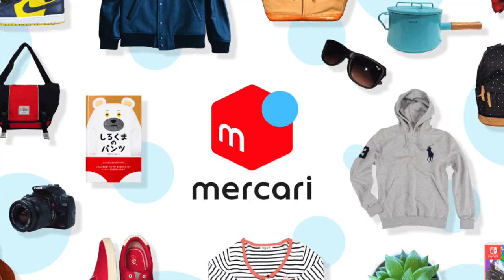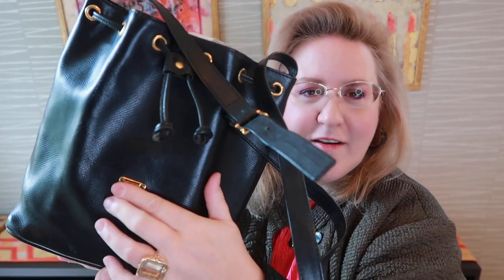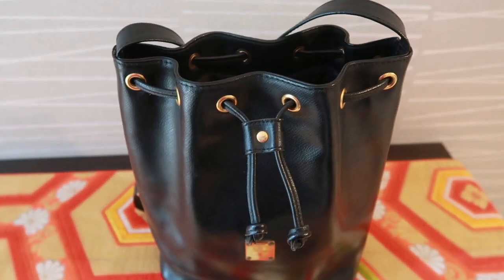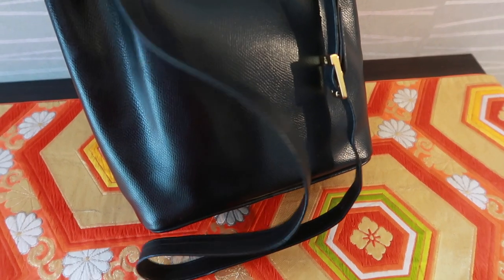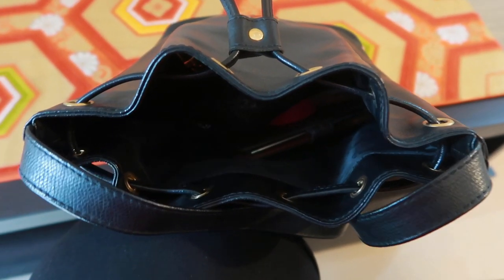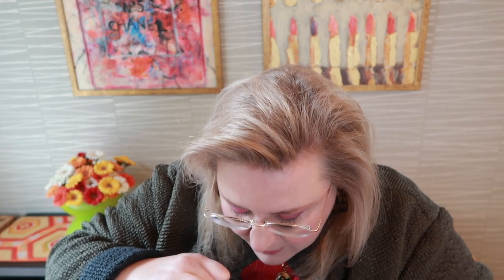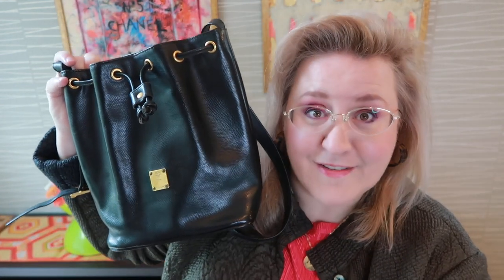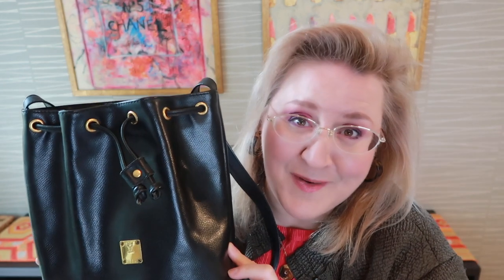Vintage luxury bucket bag UNBOXING - can you guess the brand?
This bucket bag looks like LV and Mansur Gavriel had a baby together. But no, it's its own thing. Looking forward to using it!

I was able to find quite a variety of bucket bags from this brand - mostly in their trademark visetos material with the logo. I definitely prefer this more understated version, which I wasn't able to find! I think I'm accurate in guessing that it's from the 90s, though. It could be even older. I have to say, I'm impressed with the quality! Most of the vintage bucket bags from MCM I found were also bigger and had hardware (a buckle of sorts) where the strap meets the bag. Less hardware makes this one lighter. This bag measures 22 x 12 X 26 cm and is definitely a shoulder bag, but can we worn crossbody in a pinch (and shorter people can definitely wear it crossbody).

FYI, Modern Creation München started in 1975, was bought out by Sungjoo Group in 2005, revamped it's image by hiring Adidas global creative director Michael Michalsky, and now has been a major high-end brand since. I don't know how the brand is perceived in the western world, but here in Asia, MCM is BIG. Their unisex backpacks are ironic.